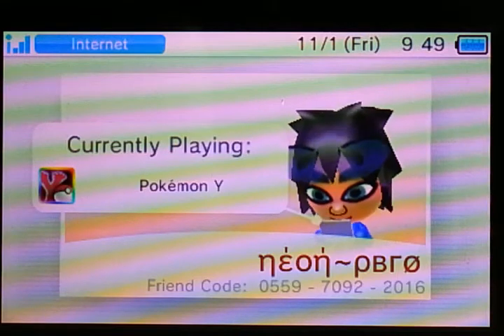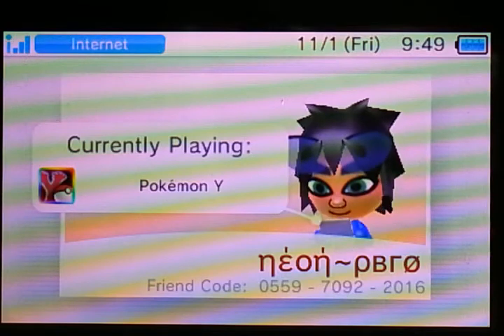Pokemon X & Y / 3DS Friendcode Exchange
My safari is Fire with Slugma,Ninetails, and Magmar btw :)

Some other extra FC's down below

TheCrazyNintendoman
Ingame name: CNM
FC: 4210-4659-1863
Safari: Bug

RisingPheonix
Ingame name: Pheonix
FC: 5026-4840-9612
Safari: Flying

AverageJoe2x4
Ingame name: Joe
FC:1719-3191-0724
Safari: Fire